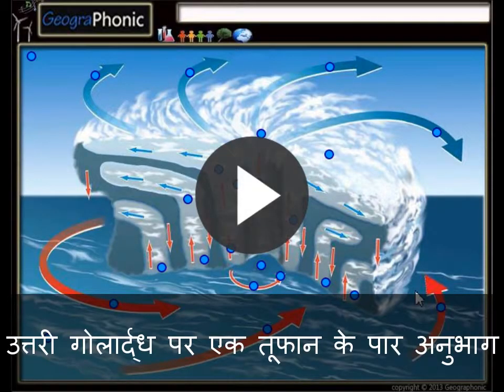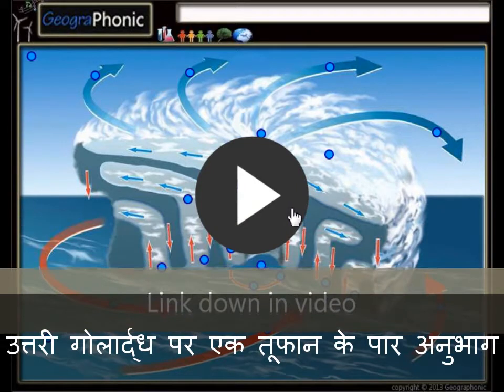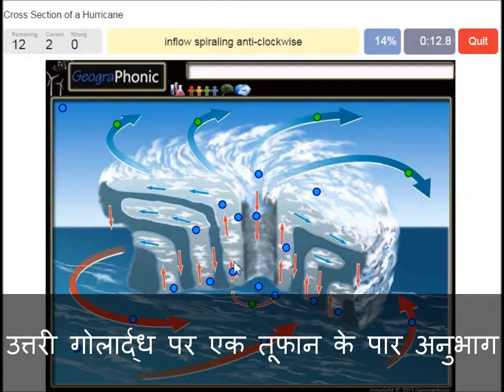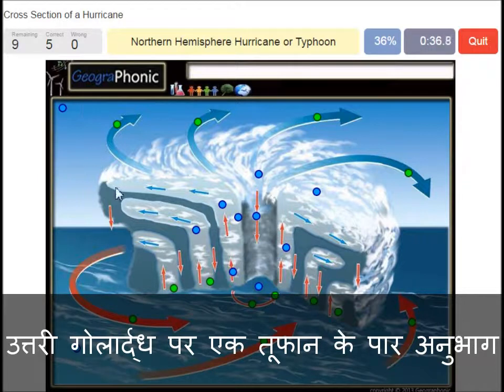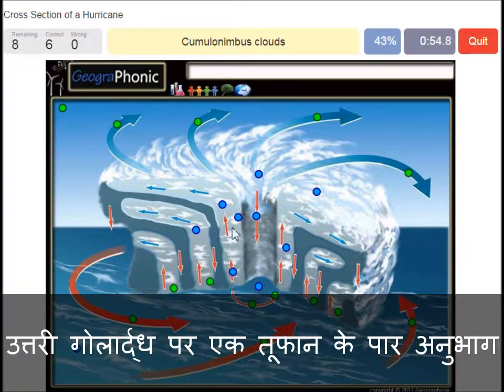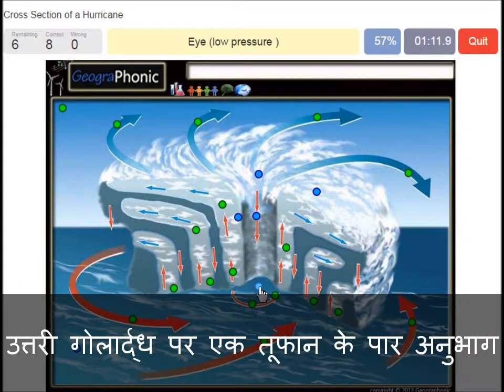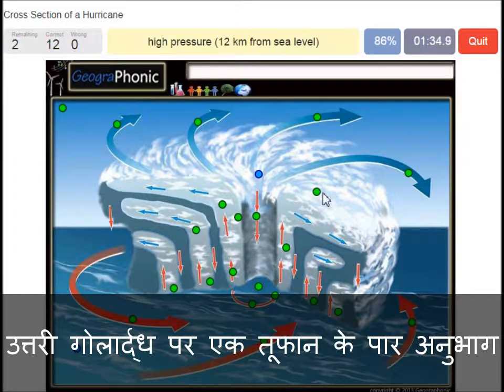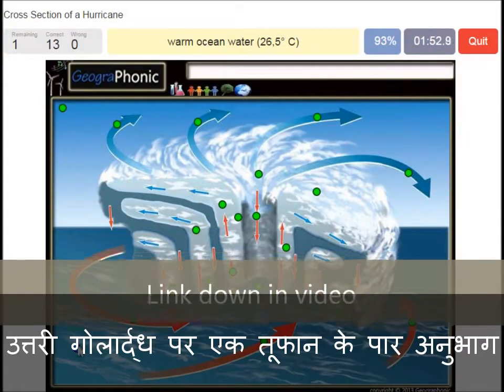उत्तरी गोलार्द्ध पर एक तूफान के पार अनुभाग